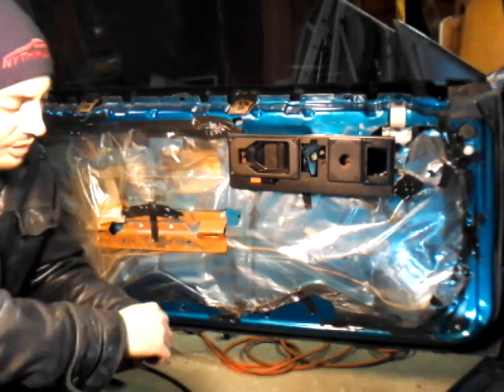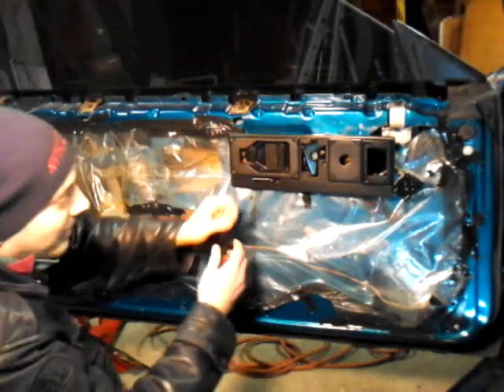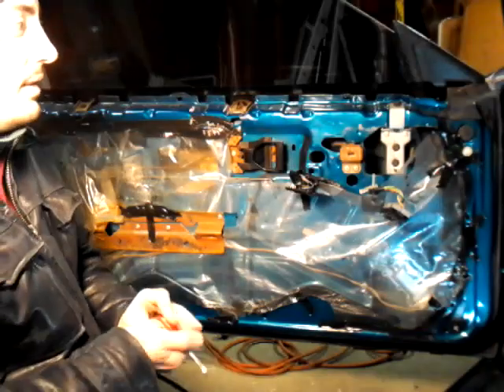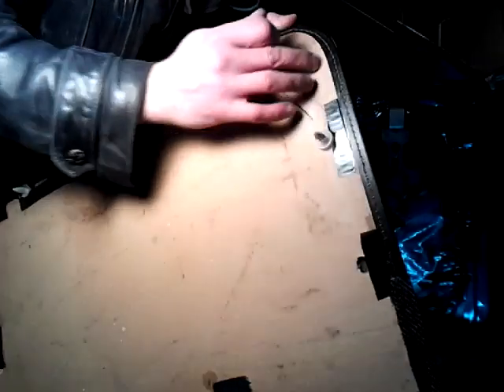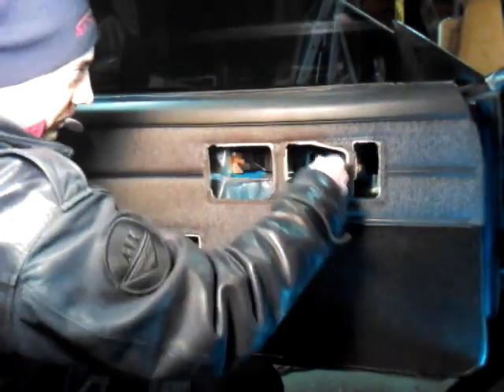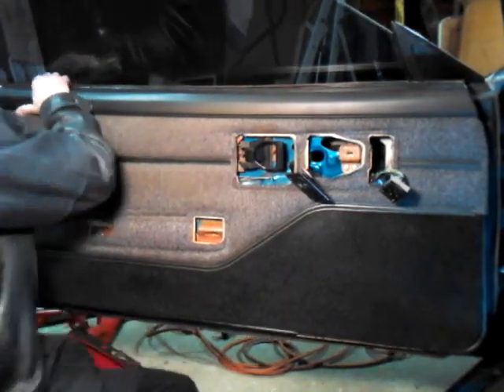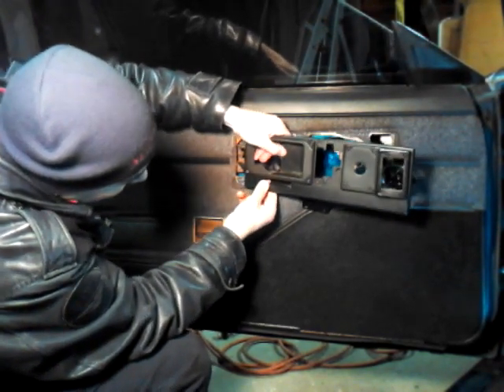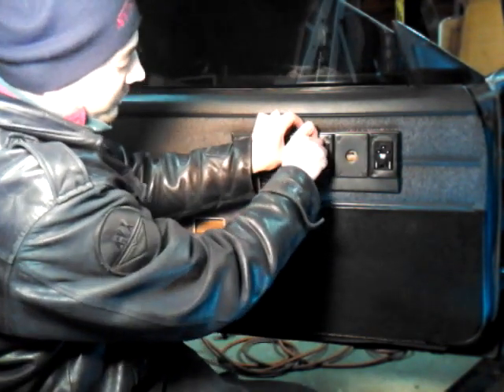1991 Chevrolet Camaro DOOR PANEL removal / install Thirdgen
How to remove and install door panels..thirdgen